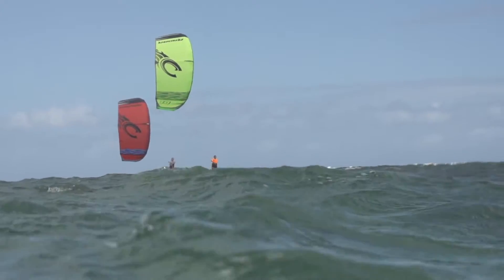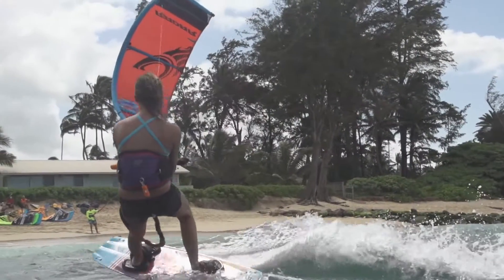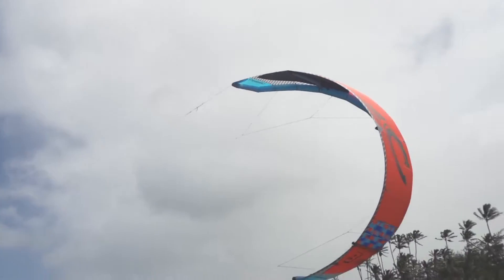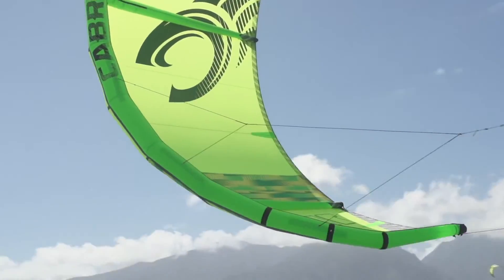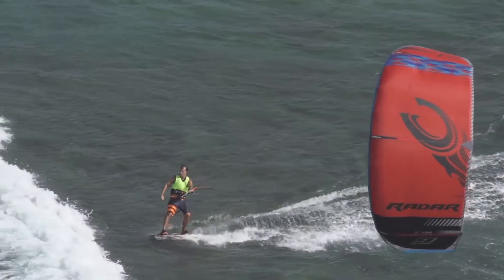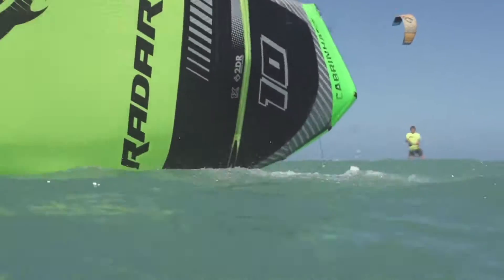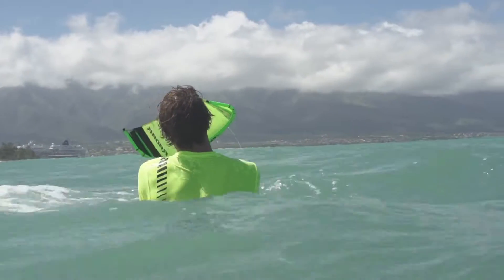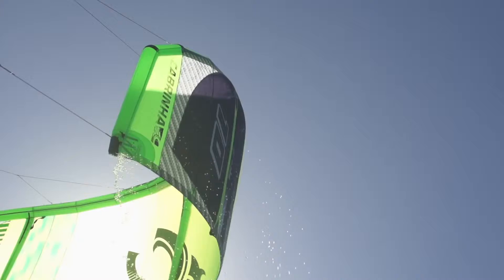Cabrinha Radar 2016 Kite - Präsentiert von MeinKite.de